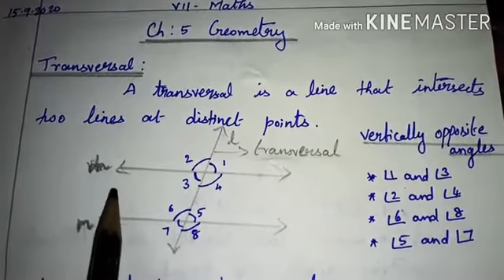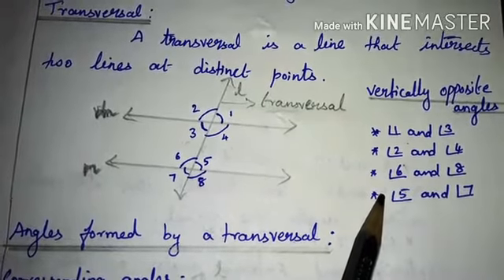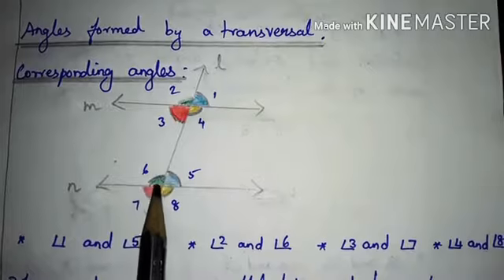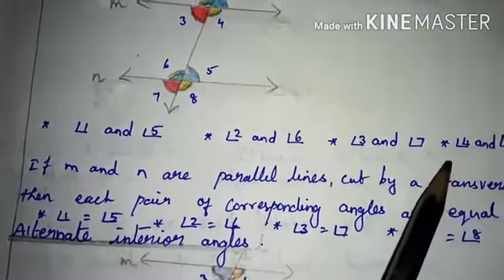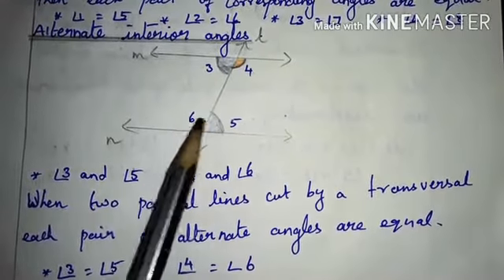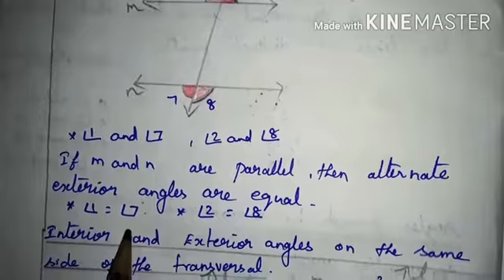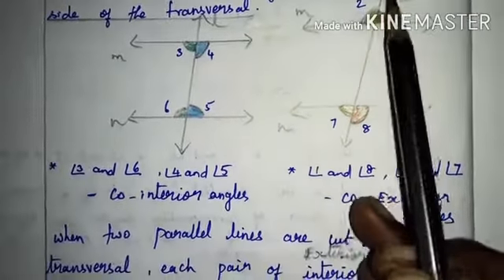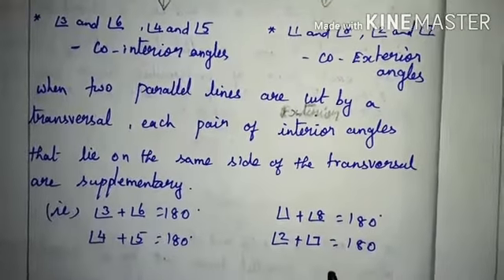7th std Ch-5 Geometry (Transversal)